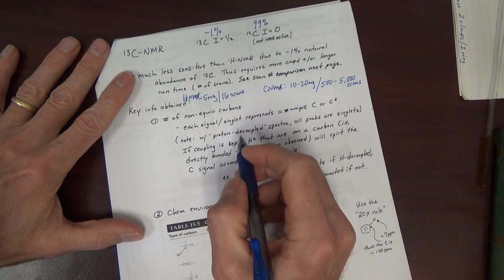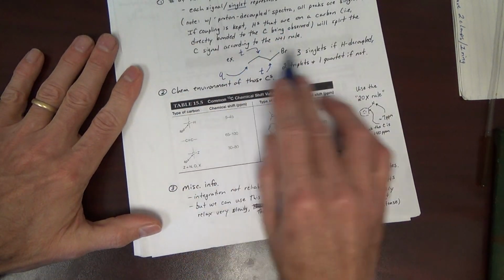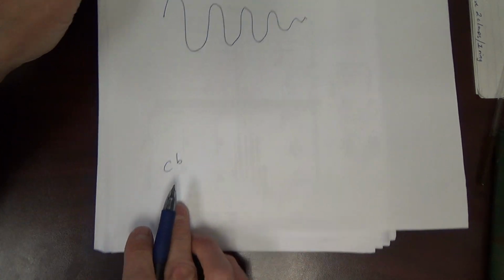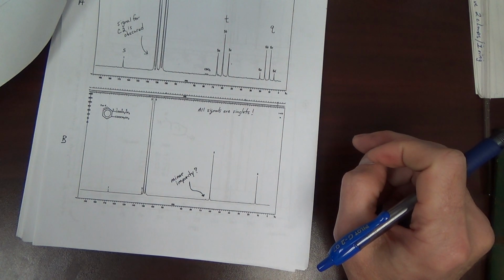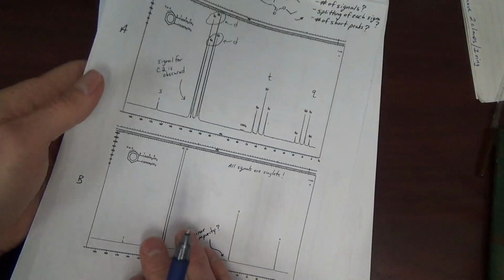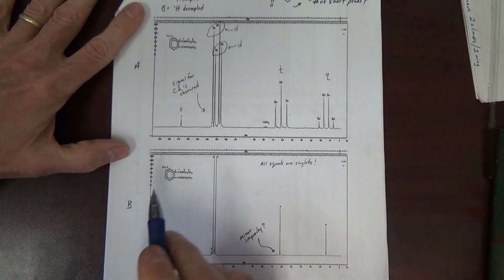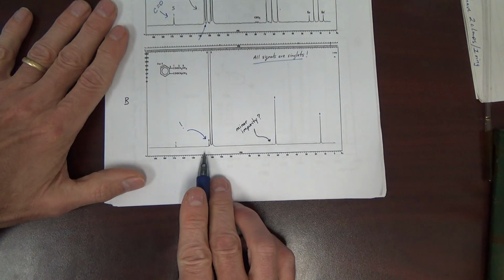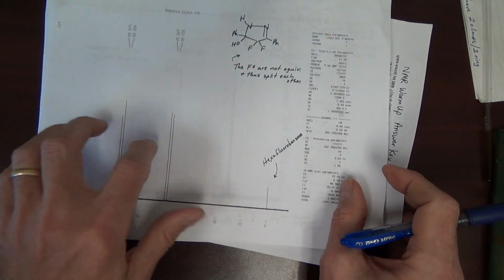Organic II_NMR Video 5_Intro to 13C-NMR